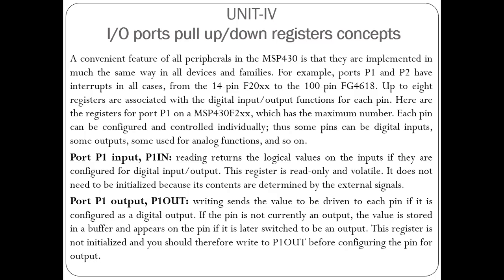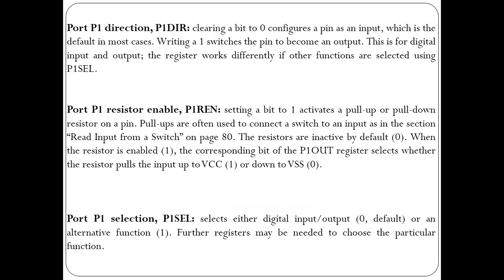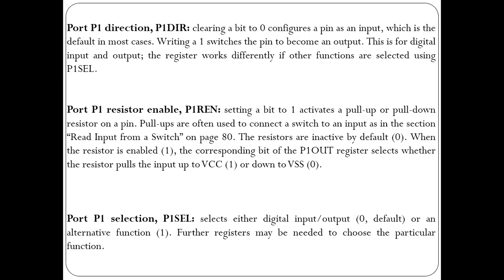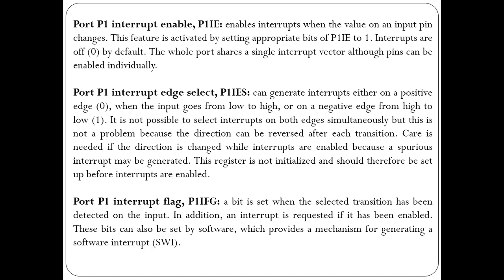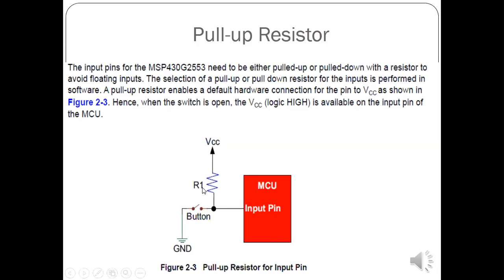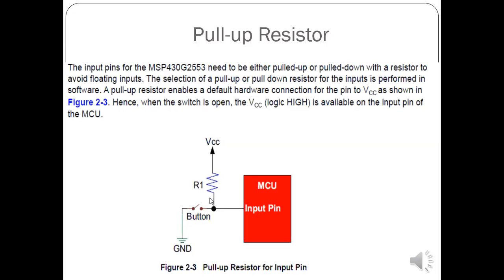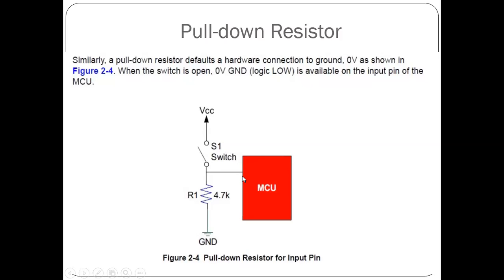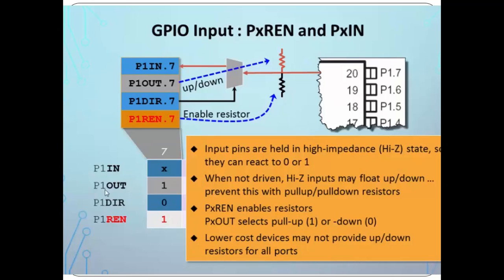Register sets & Pullup& Pulldown concept